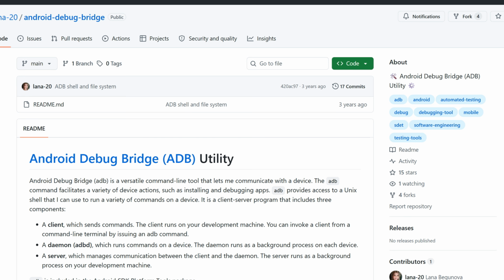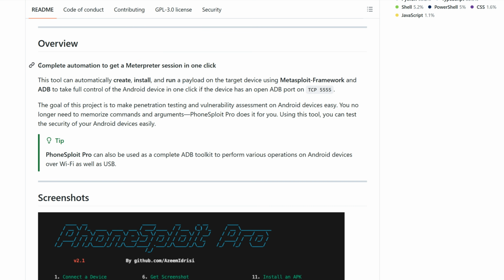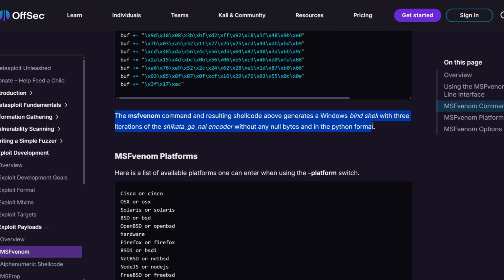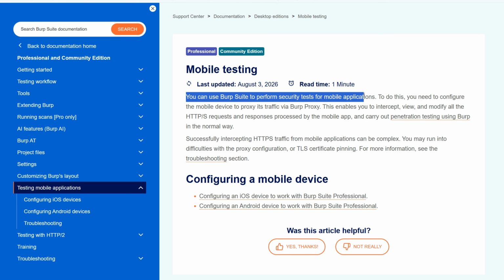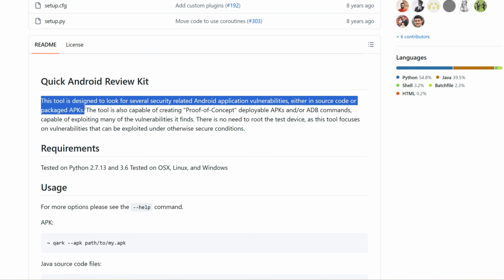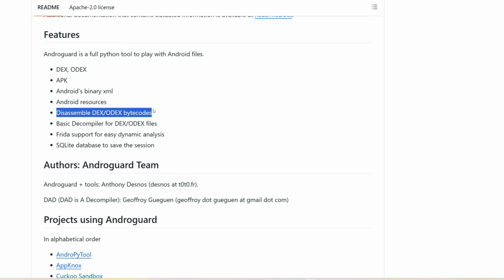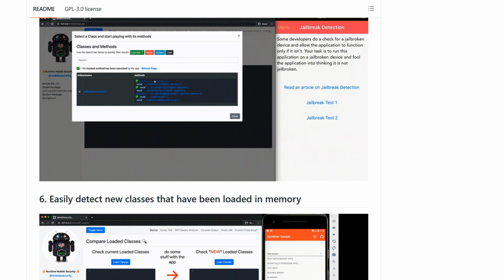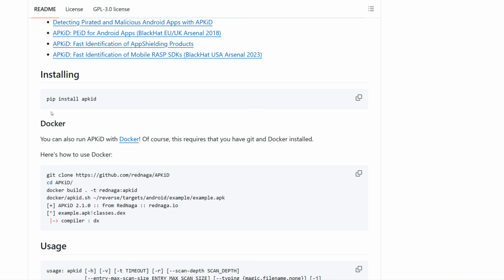I Found 10 Powerful Phone Spyware Tools That Nobody Is Talking About in 2026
Android devices carry more sensitive data than any laptop — and
they're consistently the least secured endpoint in any environment.

In this video I cover 10 tools that professional mobile penetration
testers use for authorized Android security assessments in 2026.
Full workflow — ADB device access, payload testing for detection
evaluation, network-layer interception, static app analysis, runtime
dynamic analysis, and hidden API endpoint discovery.

Not theory. What professionals actually run on authorized engagements.

⚠️ Authorized penetration testing only. Your own devices, dedicated
lab devices, or targets within explicit written engagement scope.

#1 — ADB (Android Debug Bridge)
The foundational layer. Shell access, file transfer, app
management, logcat — everything Android pentesting builds on.
ADB over TCP on port 5555 is more commonly exposed than it
should be.

#2 — PhoneSploit-Pro
ADB + Metasploit combined in a guided menu system. Automates
device connection, file operations, screenshot/screen recording,
and full Meterpreter payload creation, installation, and
execution in one workflow.

#3 — msfvenom (Android Payloads)
Generate authorized APK payloads to test whether MDM solutions,
device antivirus, and network monitoring catch malicious app
installations and C2 callbacks on the authorized target device.

#4 — Bettercap
Full network-layer Android assessment — ARP spoofing, DNS
spoofing, SSL stripping, WiFi deauth, and live traffic capture
from a web UI dashboard. Tests which app connections are
actually protected.

#5 — Burp Suite Mobile
Complete HTTPS interception for Android apps including
certificate pinning bypass via Magisk or Frida scripts.
Surfaces hardcoded tokens, insecure endpoints, and sensitive
data leaking to third-party services.

#6 — QARK (Quick Android Review Kit)
Automated static vulnerability scanning — exported components,
permission misconfigurations, insecure data storage, weak
crypto, accessible activities. First-pass that surfaces obvious
issues before manual deep-dive.

#7 — AndroGuard
Deep Python-based APK reverse engineering. Control flow
graphs, API call tracing, cross-reference analysis, string
extraction, data flow mapping. Write custom queries against

#8 — RMS (Runtime Mobile Security)
Frida-based dynamic analysis with a web dashboard. Hook
running methods, intercept and modify return values, bypass
SSL pinning, monitor filesystem and network activity — without
writing Frida scripts manually.

#9 — Diggy
Extracts every hidden URL and API endpoint from APK code,
JavaScript, and resource files. Finds staging environments,
internal APIs, and development endpoints the developer
assumed nobody would discover.

#10 — APKiD
Identifies compiler, packer, obfuscator, and protector
signatures in any APK. Know what you're dealing with before
you start analysis. Flags anti-tamper protections and
packing techniques associated with malicious tooling.

Drop a comment — which of these 10 are you already using in
your mobile testing workflow?

Authorized use only. All tools are open source and publicly
available.